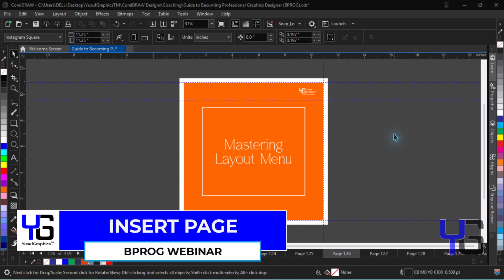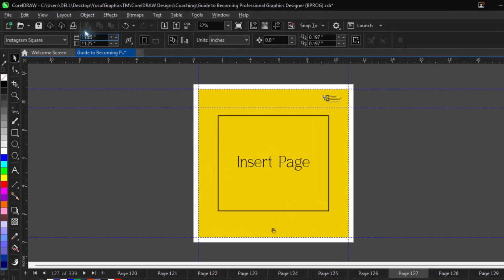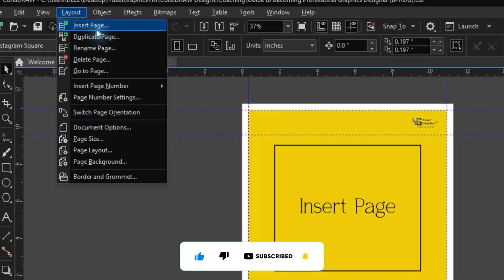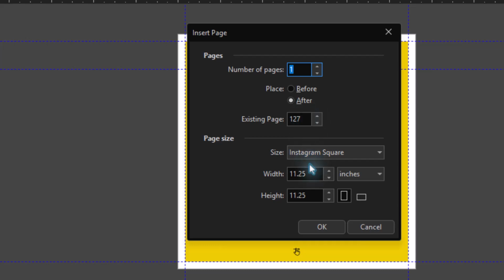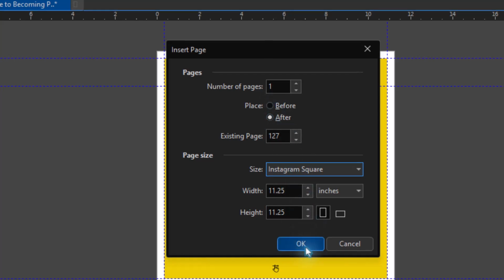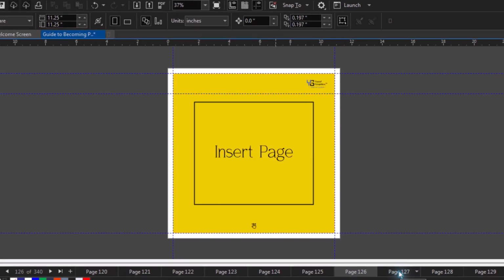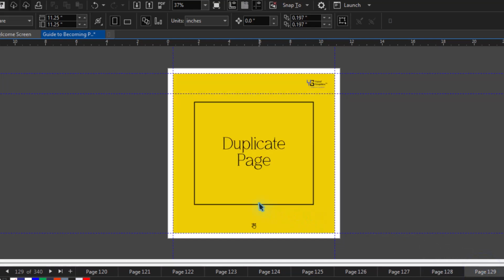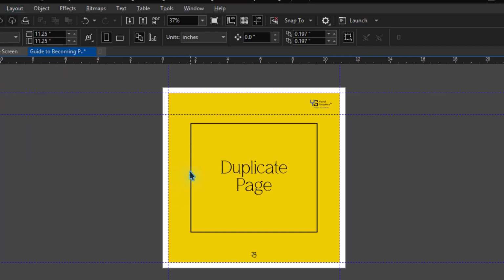Inserting Page In CorelDRAW is Now Easy!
This video explains how to insert page new page in CorelDRAW.